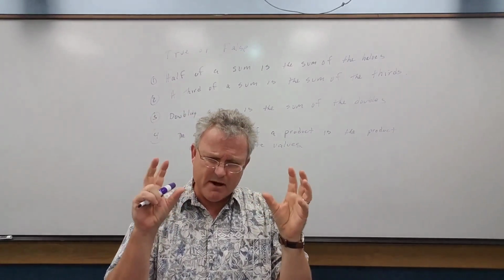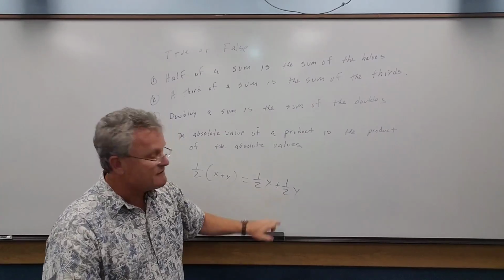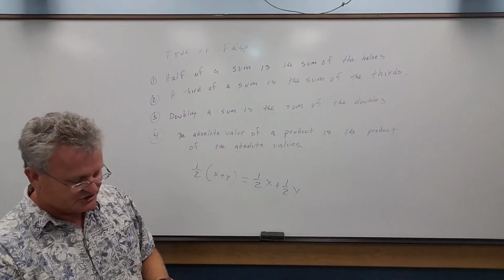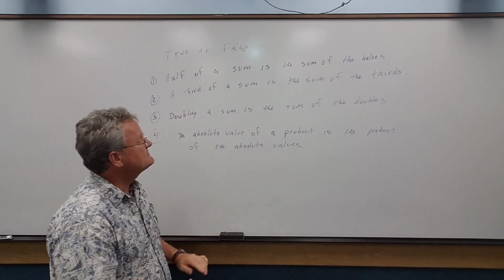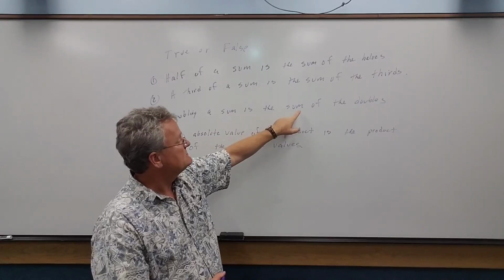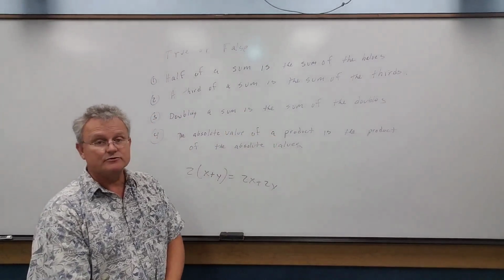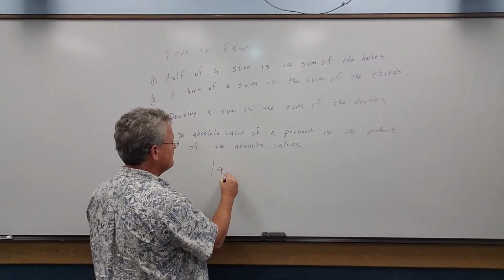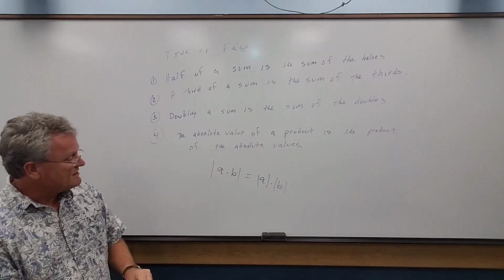True or False